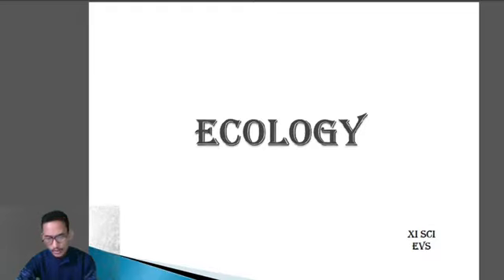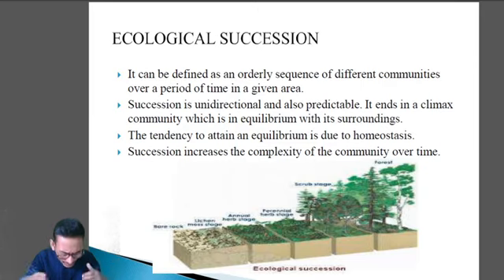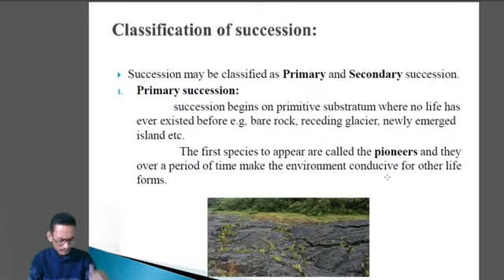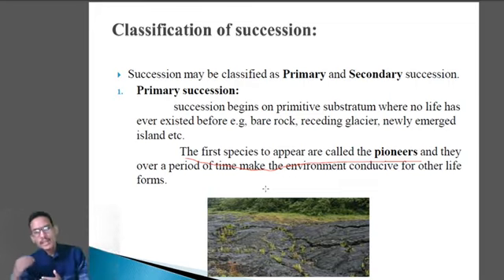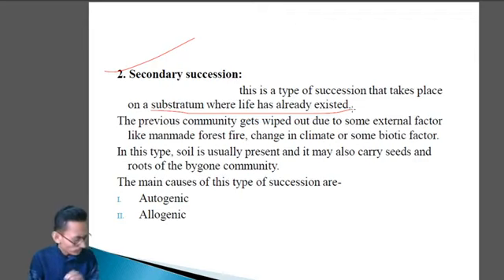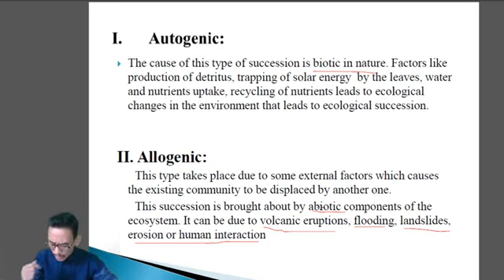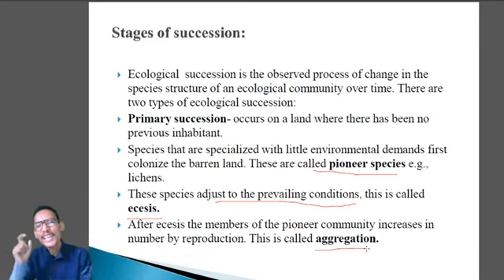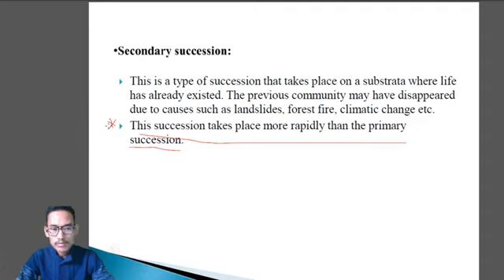Class 11 Science EVS Topic: Ecology, Ecological succession